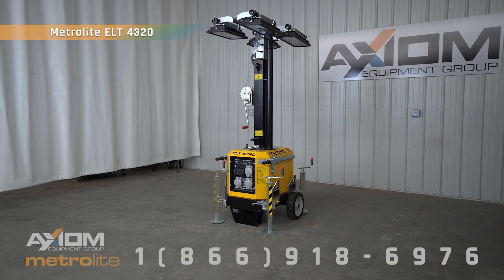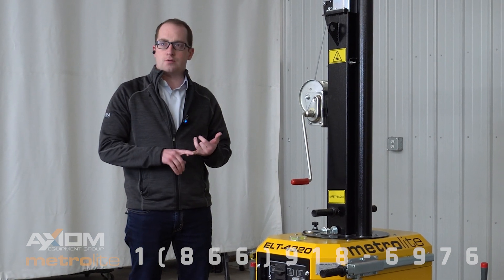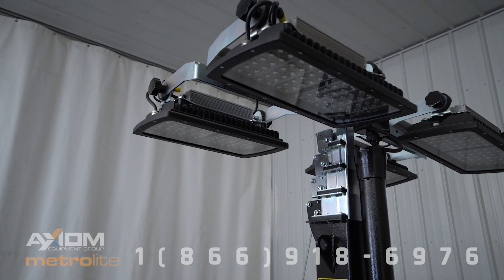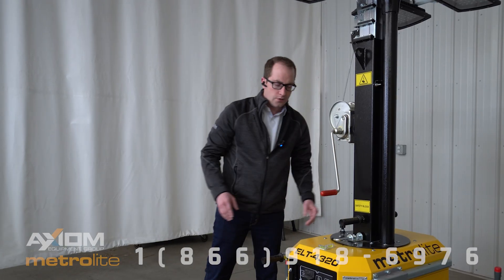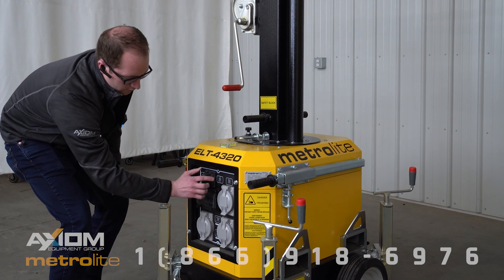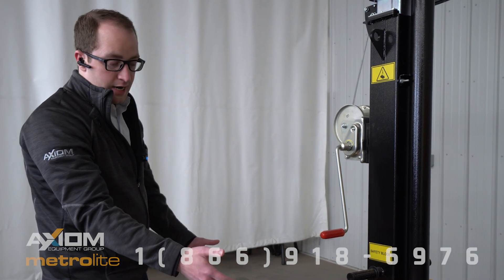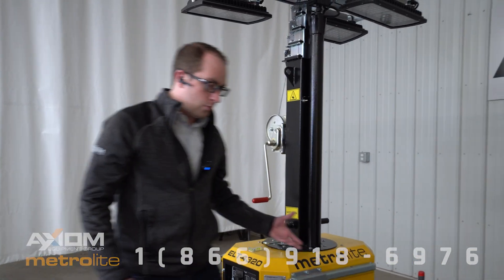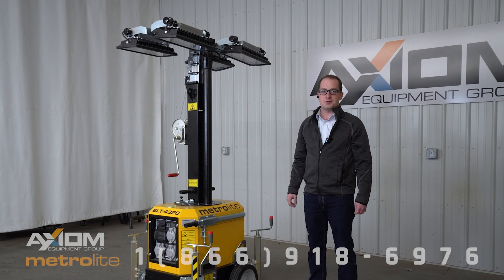Metrolite ELT-4320 (Electric Light Tower) - Product Demo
Introducing the Metrolite ELT-4320 LED Electric Light Tower!

The Metrolite ELT-4320 is a zero maintenance, zero emission, and zero noise electric light tower with 4x320 LED lights, 22ft mast, and 360 rotating mast, allowing it to brighten even the largest jobsites! The compact, octagonal design makes it easy to set up and transport, and the unit has the convenient ability to connect in a series up to 4 units.

Interested in learning more about how the ELT-4320 is changing the game for industrial lighting?